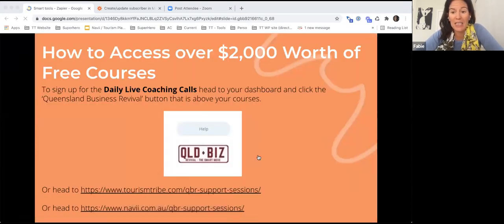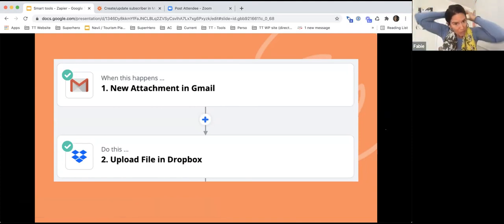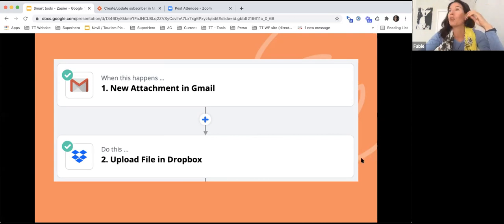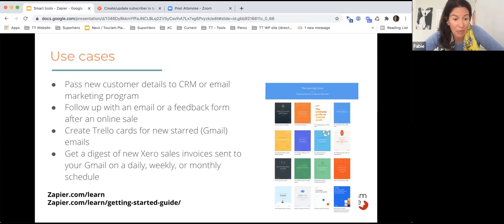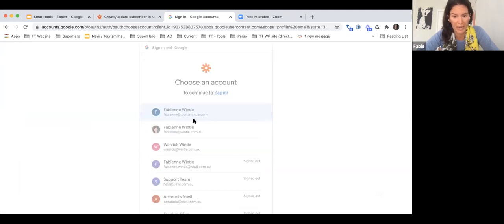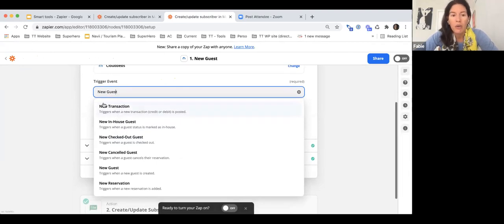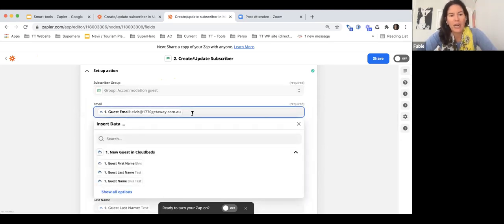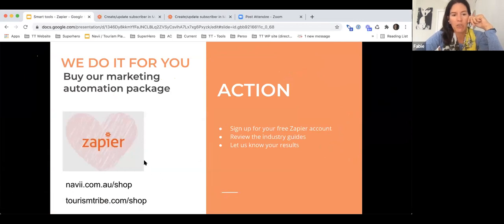Smart Tools - Zapier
Unlock Seamless Efficiency with Zapier: Connect, Automate, Elevate! 🚀
Discover how Zapier, the ultimate connector between apps, can revolutionise your workflow. Dive into this simple analogy: it's like bridging hoses with ease. No coding needed! Learn how to merge systems that don't usually communicate, all with Zapier's user-friendly interface. Say goodbye to manual tasks, and hello to streamlined operations. Get inspired by real examples and supercharge your business's potential. Explore the endless possibilities today! 💡